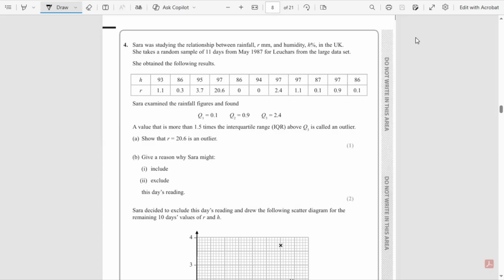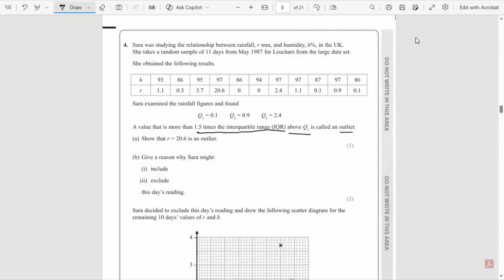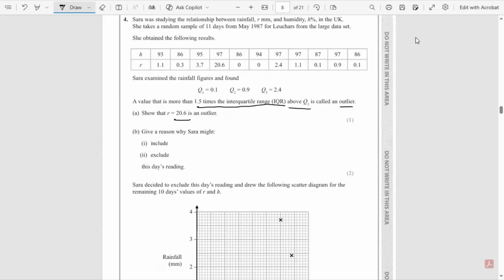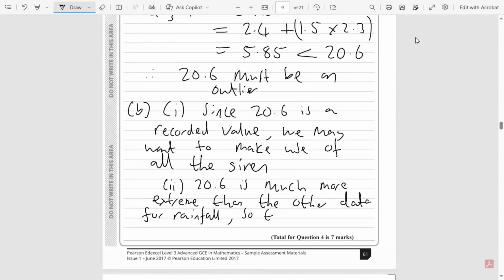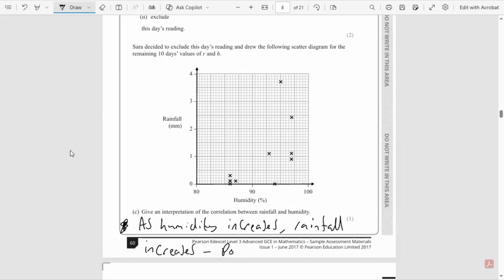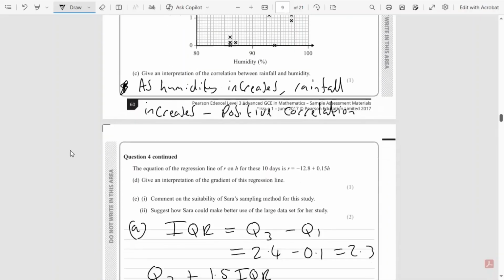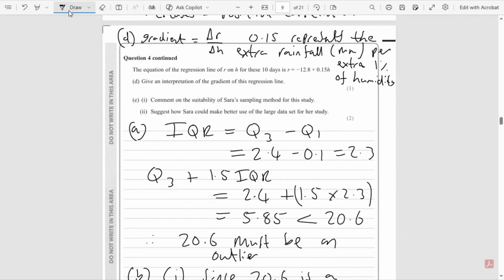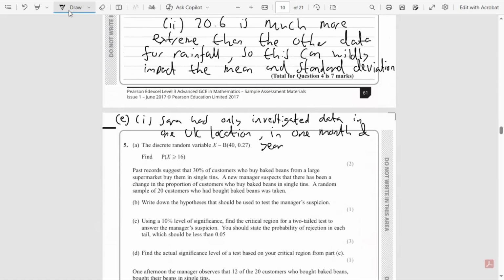Linear Regression Past Paper Year 12 question (Edexcel A-level Maths)